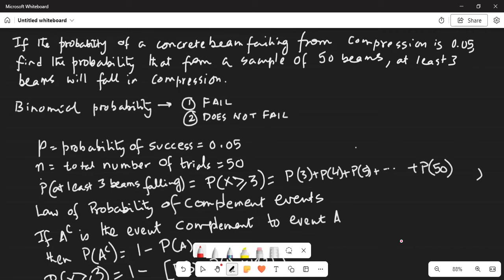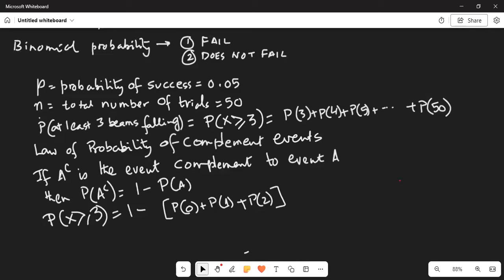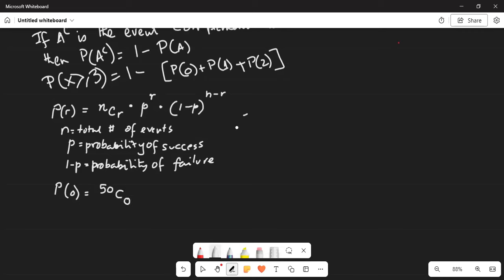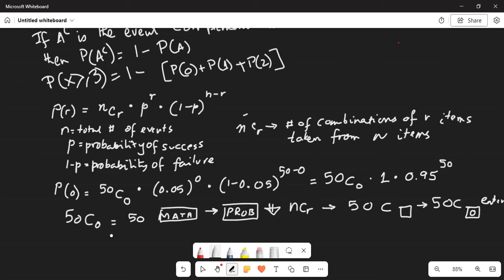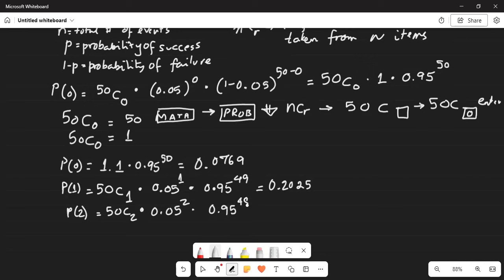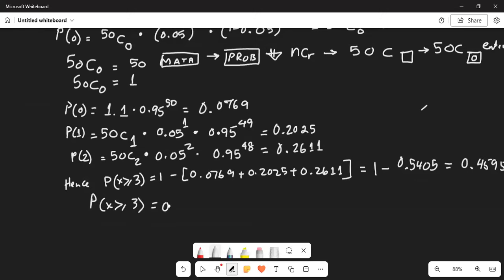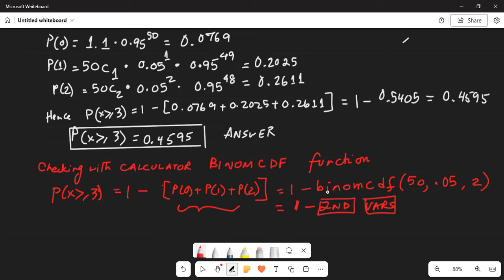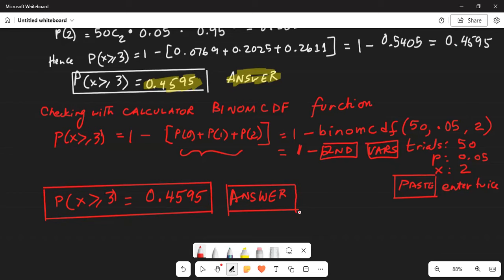binomialdistribution "Binomial probability?"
binomial_distribution binomialdistribution followers my video if it has helped you!
Please comment on this video - what else do you want to see in my channel?